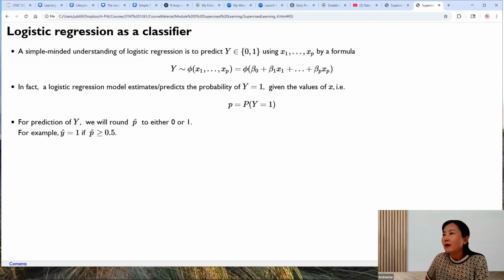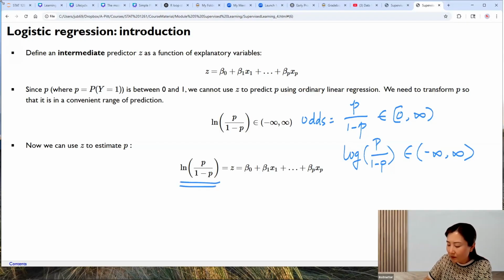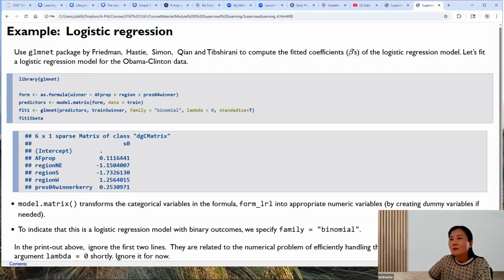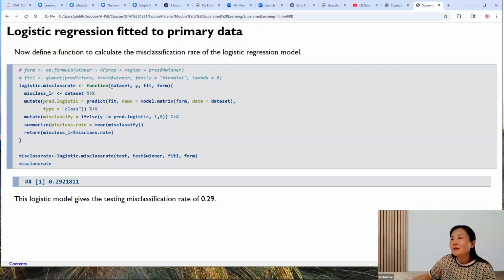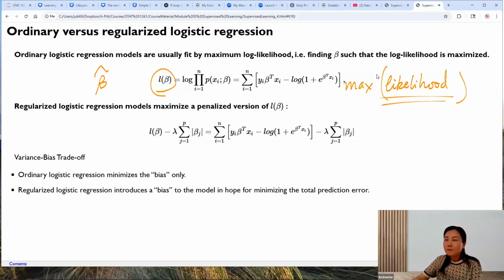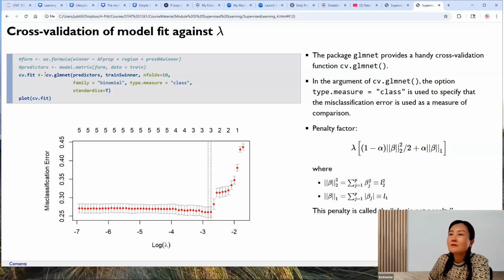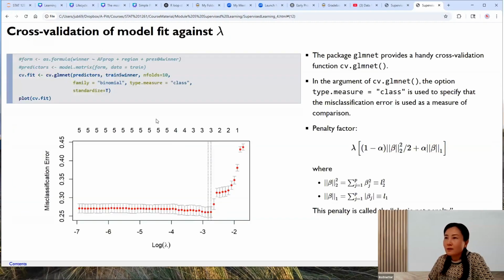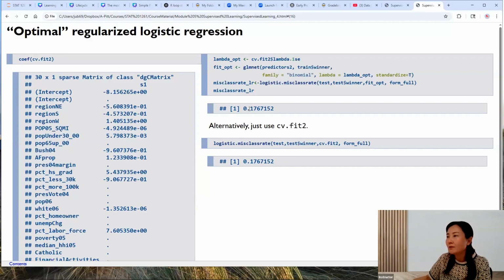Logistic Regression | Data Science with R | Lect. 11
In this video, we’ll explore the theory behind the popular classification model—logistic regression.
We’ll also introduce the R packages and functions used to fit logistic regression models. In addition, we’ll examine a more powerful extension: regularized logistic regression, which applies the concept of the bias-variance trade-off to improve model performance.

Do you want to become a Data Scientist? That's what this channel is all about! My goal is to help you learn the important tools you need to start your career or transition into a career as a Data Scientist.